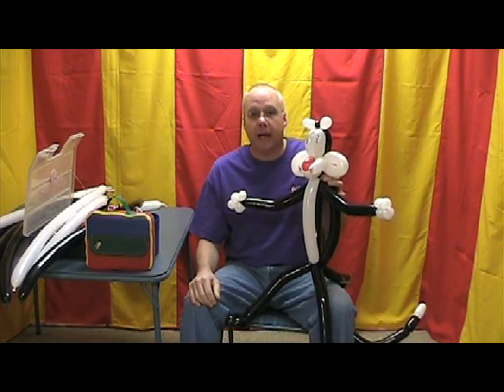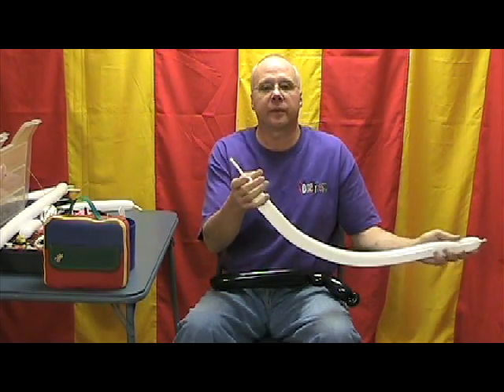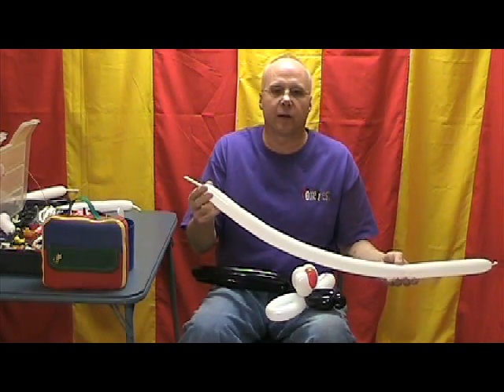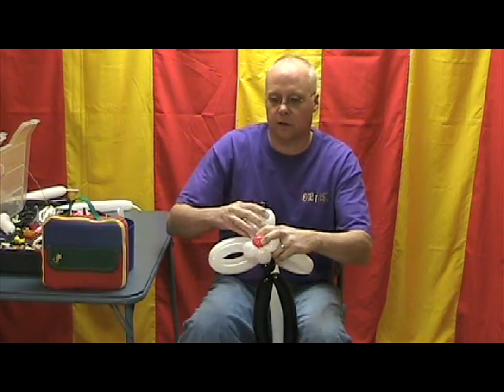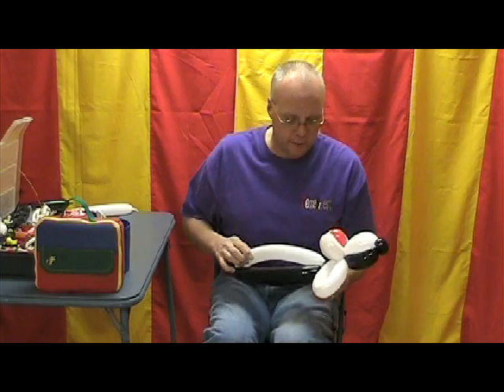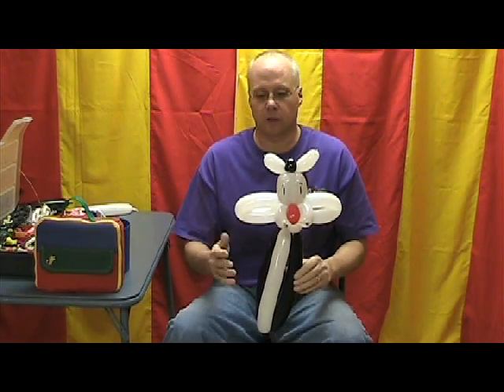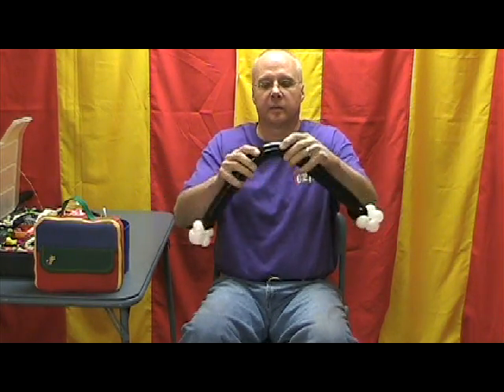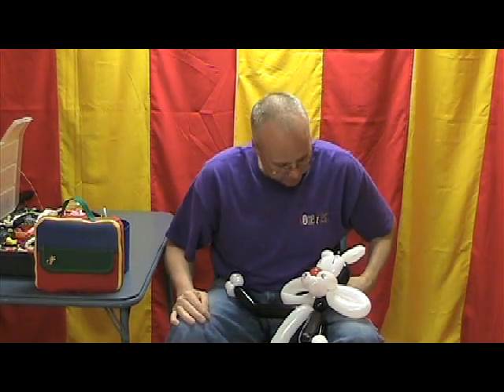Make a Balloon Sylvester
In this video you will learn to make a Balloon Sylvester.